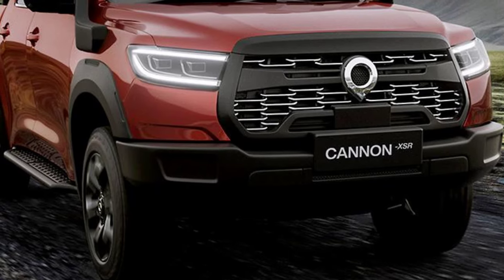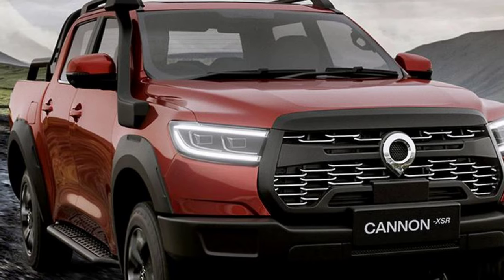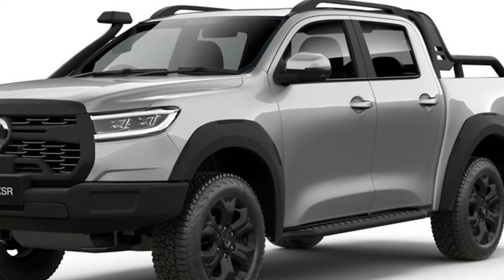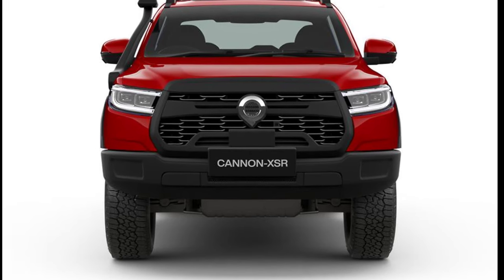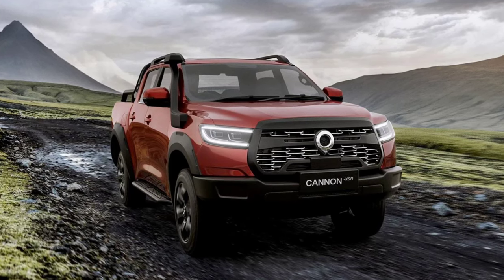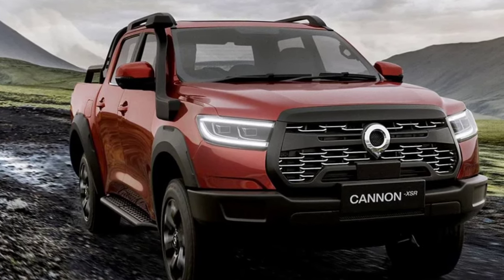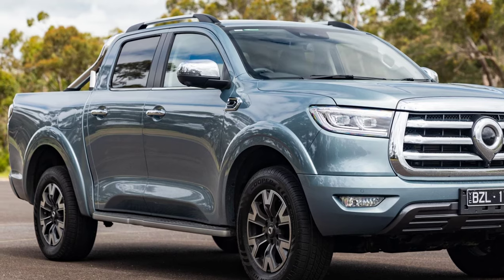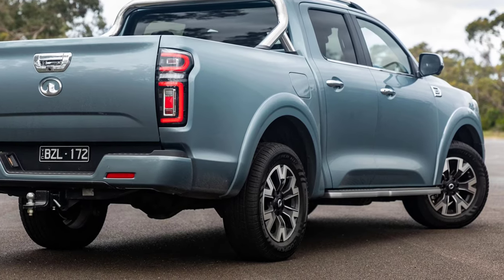This Pickup Is Even More Rough & Tough Than You Think! | 2023 GWM Cannon XSR Launched |Hilux |Ranger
Hello guys in this video we are going to discuss about the all new GWM Cannon XSR in detail, so make sure you watch it till the end.